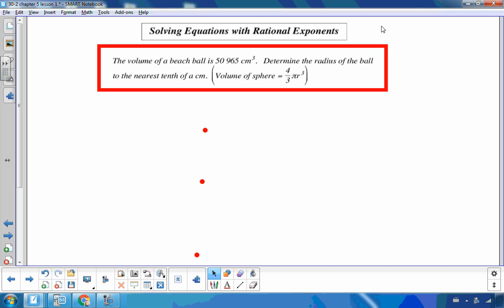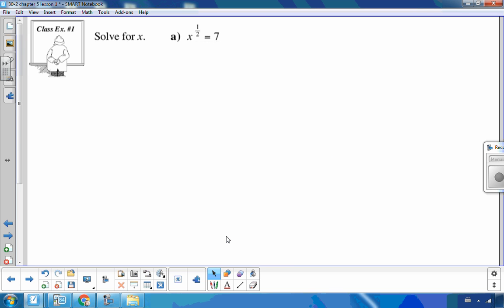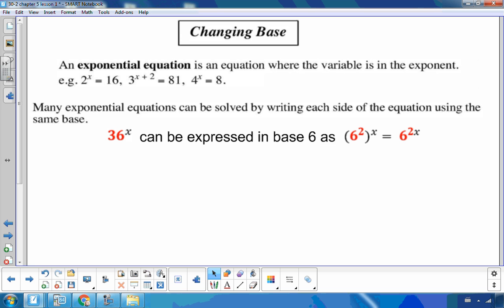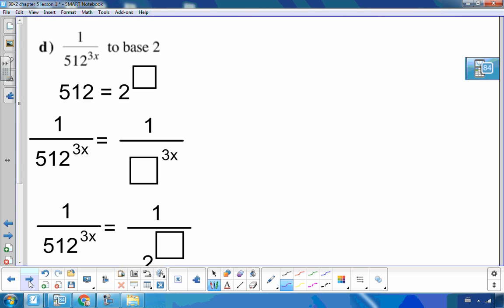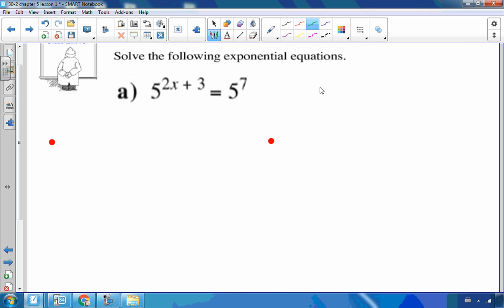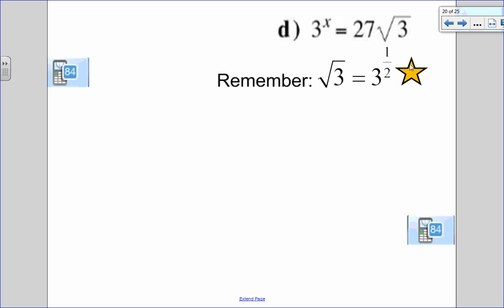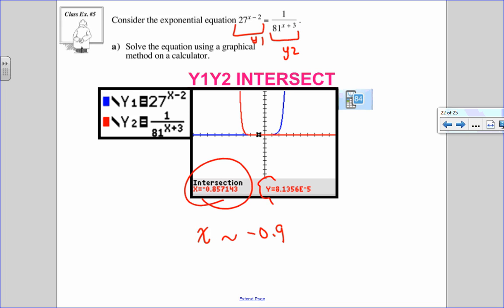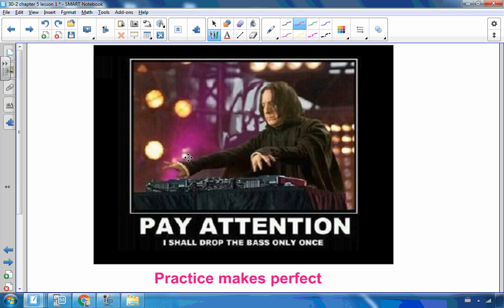Math 30 2 Section 5 1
Exponential equations with rational exponents
Exponential equations solved with same base on either side
How to verify solutions